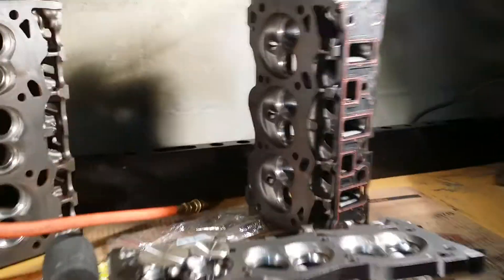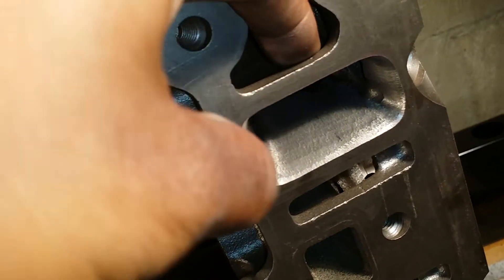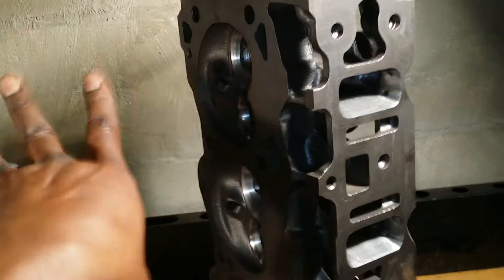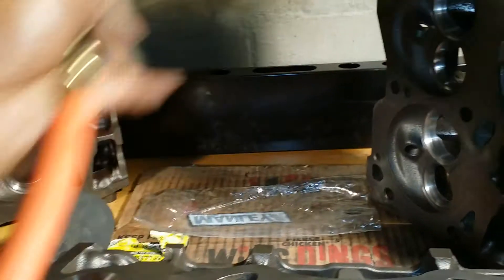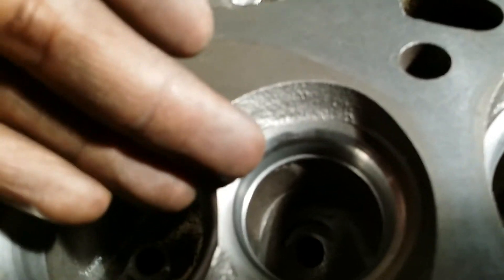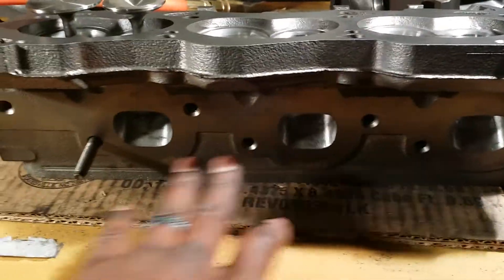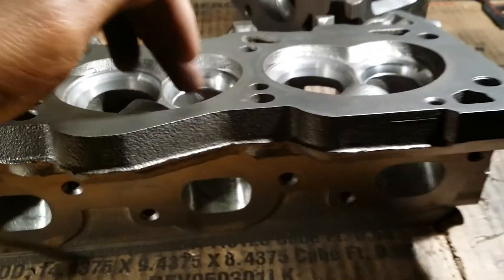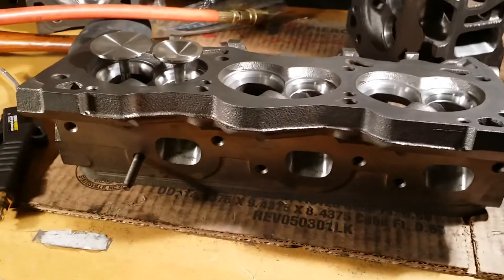Ported 3800 Heads (Part 3)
Valve jobs, bowl work, intake runners, & short turn radius work tips and tricks